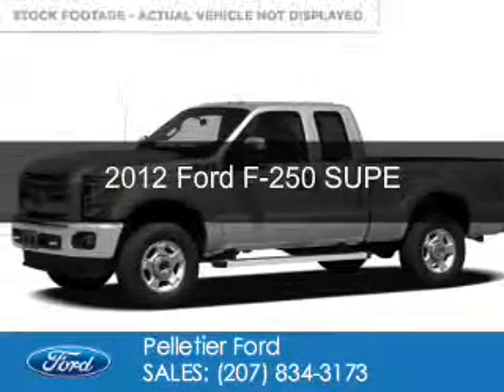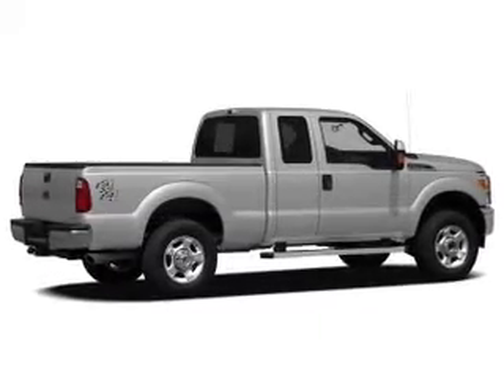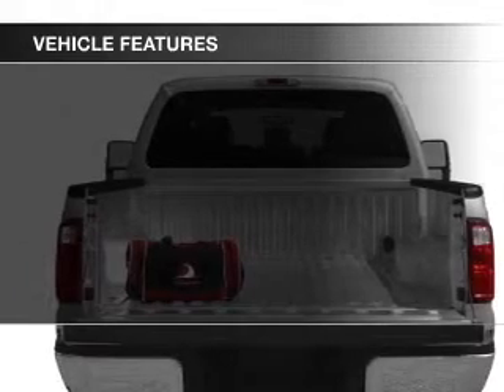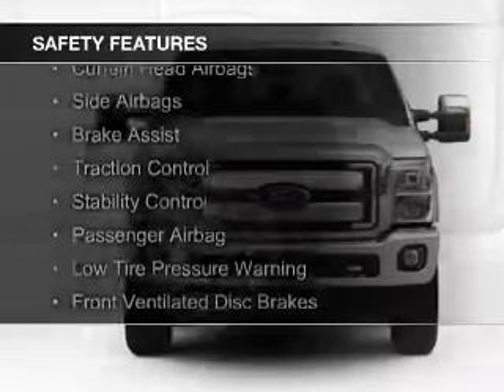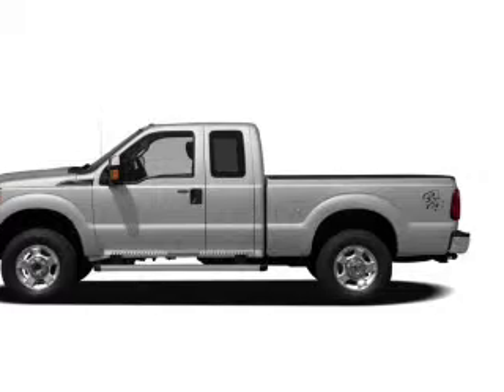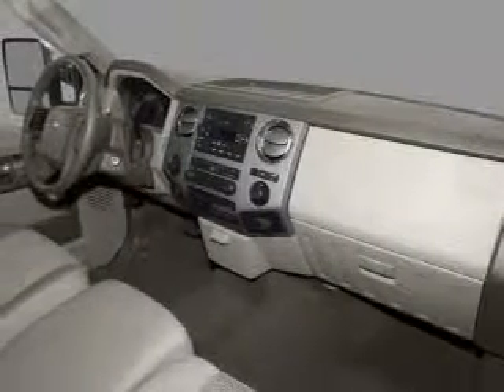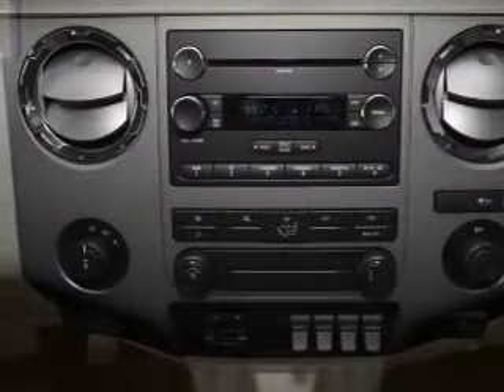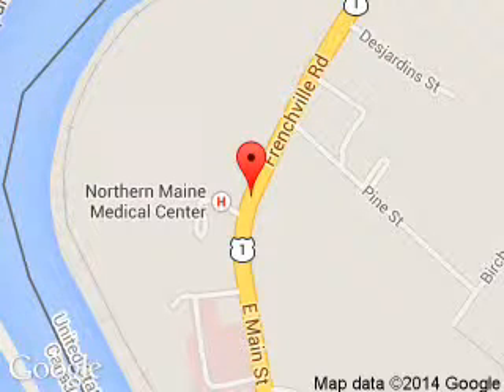2012 Ford F-250 - Fort Kent ME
Phone:
Year: 2012
Make: Ford
Model: F-250
Trim: SUPE
Engine: 6.2 liter 8 cylinder 16 valve
Transmission: 6-Speed Automatic
Color: Red
Mileage: 75015
Address:
213 E Main St